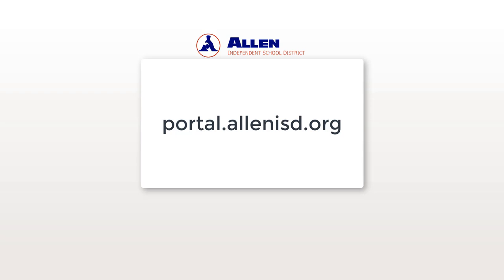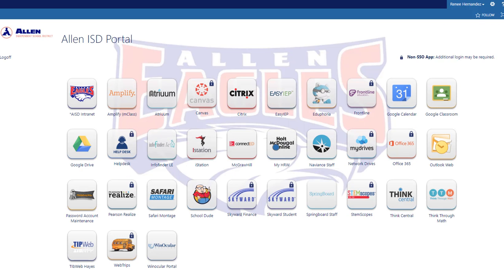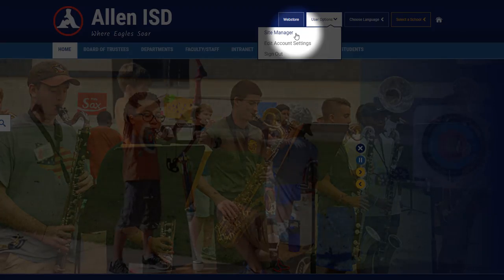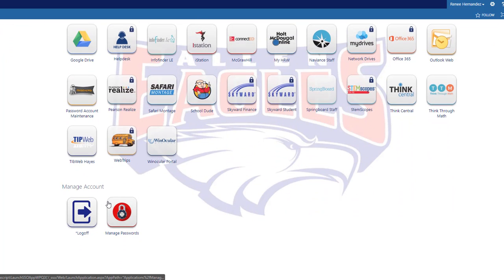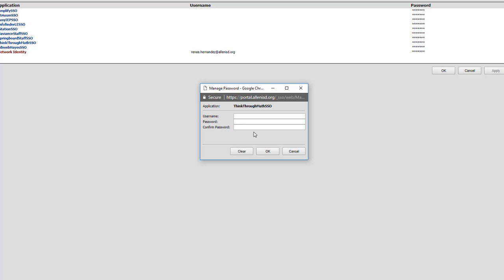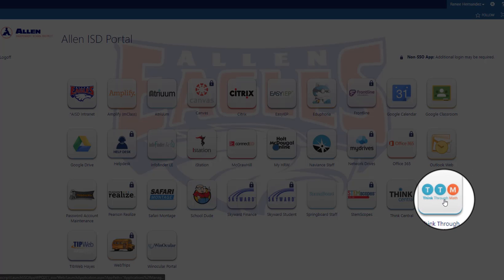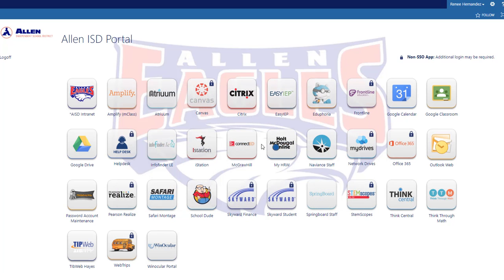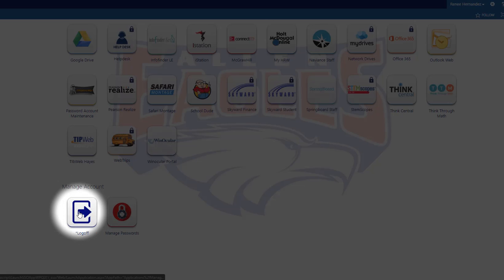SSO Portal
SSO Portal Overview